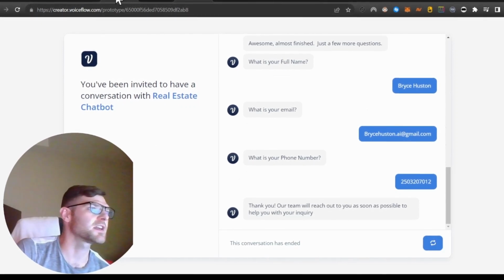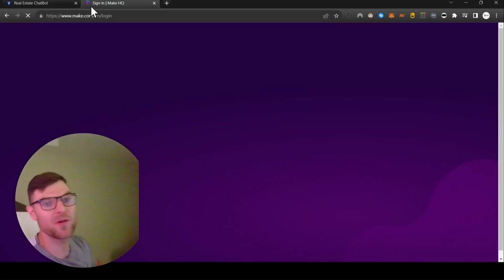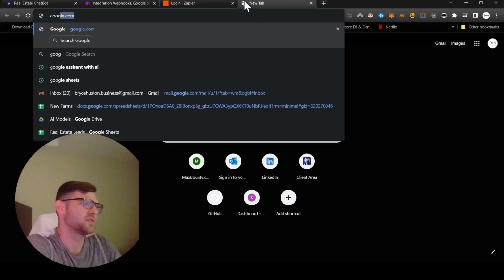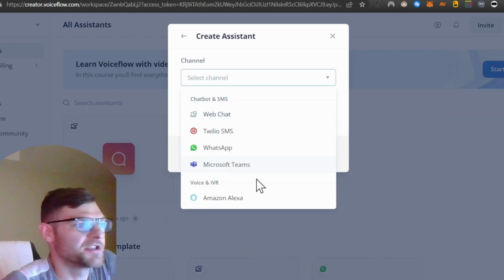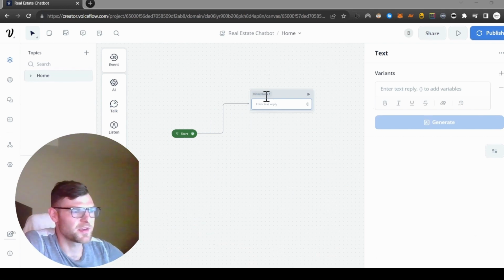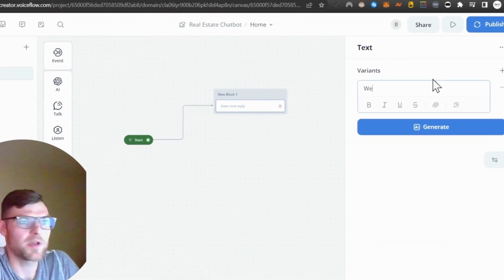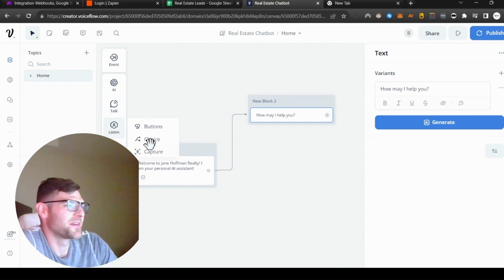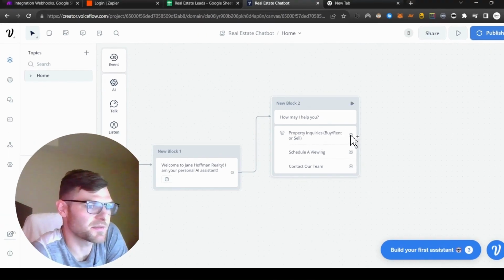AI in Action: Create Your First Real Estate Chatbot [Part 1]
Just wrapped up my debut video for my Youtube channel. It's all about AI automation with Voiceflow, where I built a chatbot for real estate. This bot's got the charm – it chats, collects data, and even syncs with Google Sheets. Feeling fancy? Send that data straight to your email. But hold onto your hats, more on that in a future video. 🎩
Stepping into the video world felt like a baby giraffe learning to walk: a bit wobbly, especially with my face in the frame. I've got some growing (and buying) to do – like a solid mic. Got suggestions? Slide them my way! 🎤
The quest for the perfect video tool? Think treasure hunt without the map. Dabbled with freebies, got cozy with OBS, wrestled a GitHub auto-editor, and had a mini saga with Python paths. Tried DaVinci Resolve's free version, but let's just say... I found a 'pirate-y' solution. 🏴‍☠️
Editing was an epic adventure. Played with magic zoom, sprinkled in some MrBeastText, whipped up a snazzy intro on Canva, and even became a sound effect connoisseur thanks to Pixabay. 🎶
After all that jazz, tweaked the gamma to "Rec.709-A" and hit render. Had a tiny showdown with a "HEVC video extension" error, but VLC came to the rescue.
This video-making mountain? Climbed it. And now, with my trusty toolkit, I'm ready to conquer more peaks. Onward and upward! ⛰️

Timestamps:
0:00 – Introduction
1:03 – Overview
1:37 – Automation Systems (Sign Up with Make using the link above)
2:39 – Starting with Voiceflow (Creating Your Assistant)
3:28 – The Start Button – Where Conversations Begin
5:01 – Data Capture with Buttons
5:23 – Exploring Three Choices
6:19 – Testing the Chatbot's Performance

About Me 👋🏼
Hi! I'm Bryce Huston, an AI enthusiast, programmer, web developer, and the brains behind Huston Solutions I'm on a mission: to dive deep into the world of AI tools and automations, and to bring their power right to your screen.

On this channel, I unravel the intricacies of building AI-powered chatbots, especially with platforms like Voiceflow. But it's not just about chatbots. I'm here to help entrepreneurs, like you, demystify AI. Through tutorials and hands-on projects, I'll guide you on how to harness AI and automation to streamline processes, save time, and elevate your business.

Being a techie, I'm always on the lookout for the next big thing in AI. With the tech landscape evolving at lightning speed, I'm constantly updating my toolkit, experimenting with new systems, and sharing my discoveries. Expect to see 2-3 videos per week, packed with insights, tutorials, and a few behind-the-scenes peeks.

I'm not here to sell you anything. My goal? To provide value, share knowledge, and hopefully, collaborate with some of you on groundbreaking AI projects through Huston Solutions. Let's shape the future of AI together! 🚀